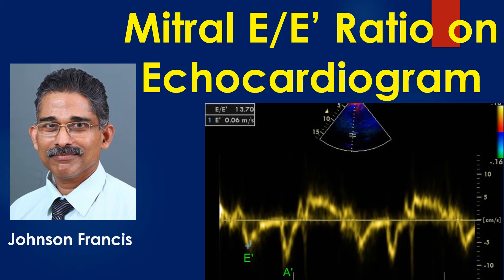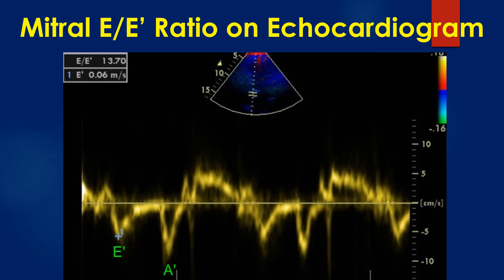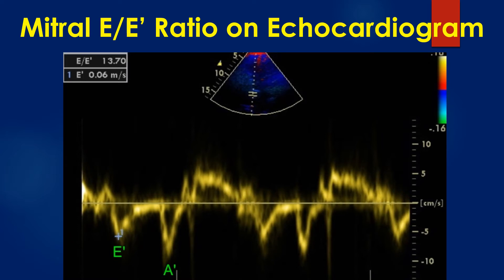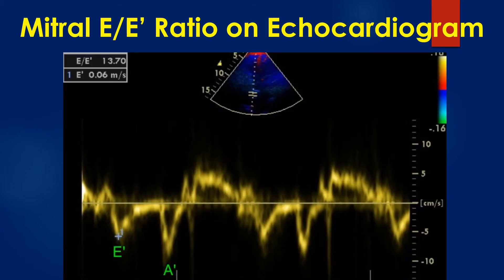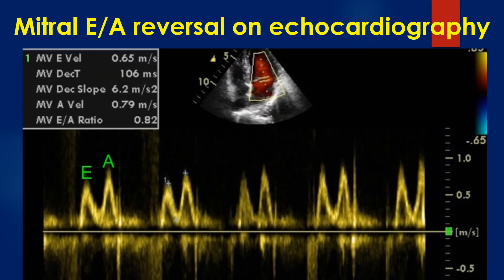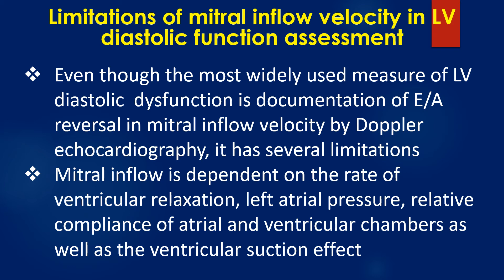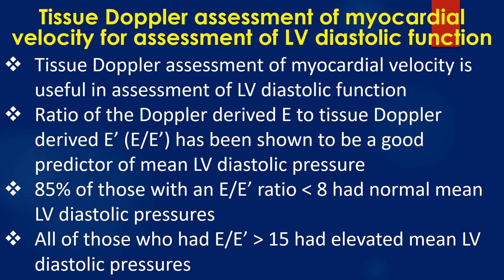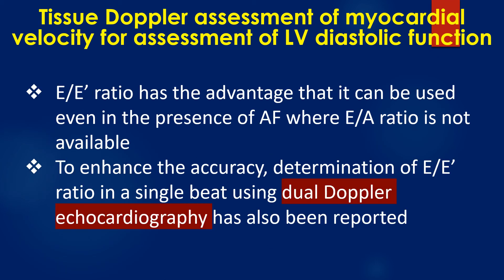Mitral E/E’ Ratio on Echocardiogram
Mitral E/E’ ratio on echocardiogram is an important indicator of left ventricular diastolic function. It can be used in the presence of atrial fibrillation when E/A ratio is not available.
Tissue Doppler echocardiography showing measurement of mitral E/E’ ratio for assessment of diastolic dysfunction. Initially mitral E wave is measured and stored as given in the image below. After that color Tissue Doppler also known as tissue velocity imaging or TVI mode is switched on to assess tissue Doppler. The cursor is placed over the medial mitral annulus and tissue Doppler tracing obtained. E’ velocity is measured and stored.